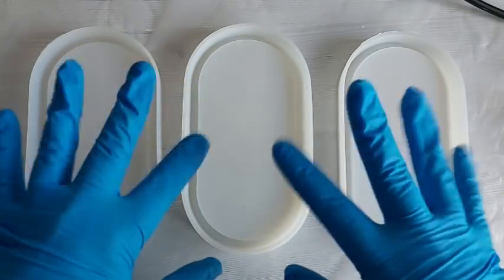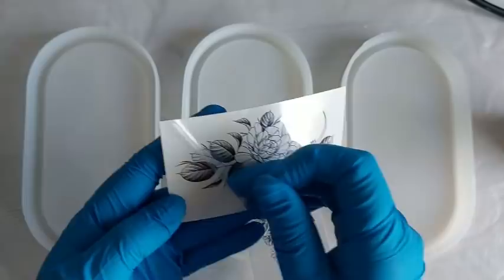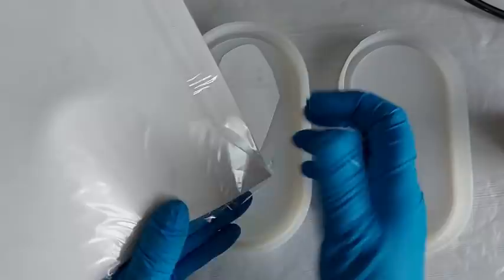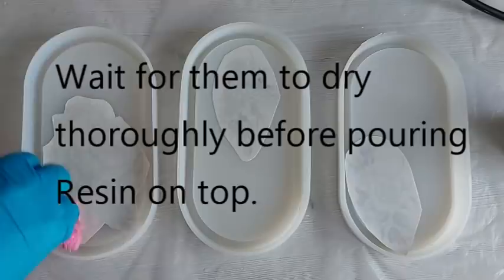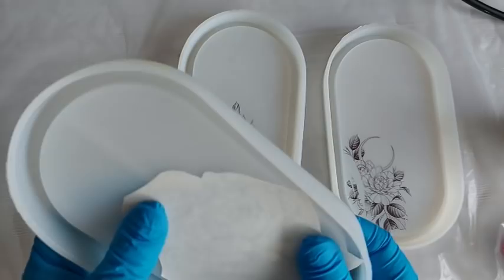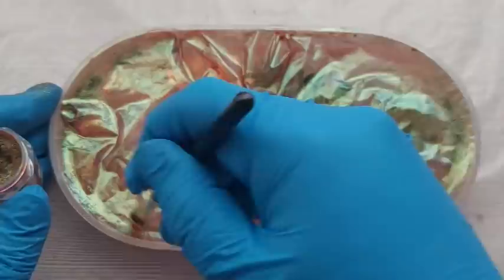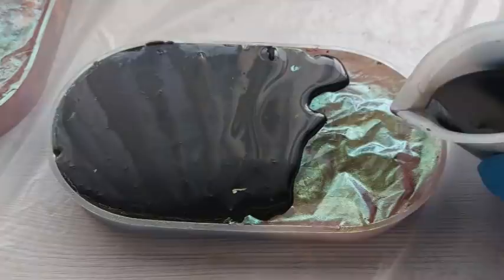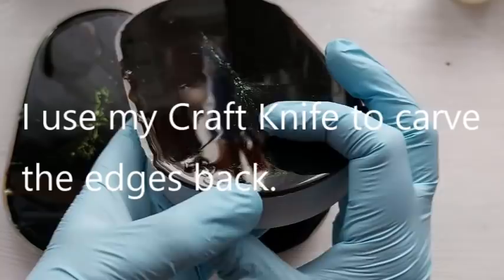Botanical Resin Trinket Trays using the **CLING FILM TECHNIQUE**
Heyyy my lovelies,  I think I said this last time but these trays are the best Resin I have ever done. haaaa

As seen in previous video I am in love with Botanicals right now. I want to explore them in as many ways as possible. In this video I am sharing with you how I made these Epoxy Resin Botanical trays using real leaves, stones, tattoos, Foil but the WOW FACTOR comes in the shape of the Cling Film Technique. The BEST Cling film and resin results I have acheived.
The stones I bought from the Garden Centre so if I find them I will link them.

Huge thank you to my Patrons for choosing the Thumbnail for this video.

Use code: ClaireCCmold for Let’s Resin Silicone Moulds and other supplies.

Chameleon Flakes:
Chameleon mica powder:

All products listed will not cost you anymore than buying the same product outside of the link. However, if you use my link I get support from Amazon for my channel.